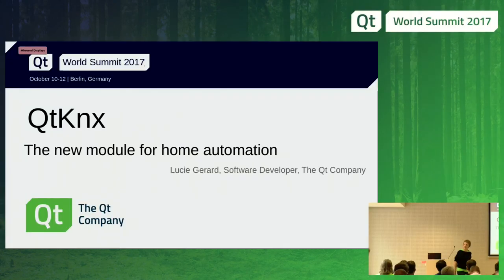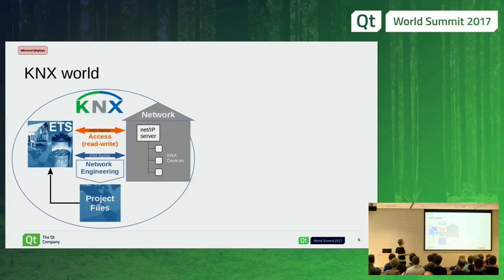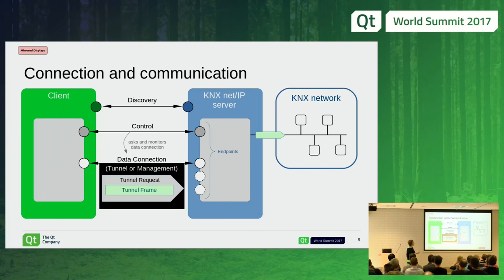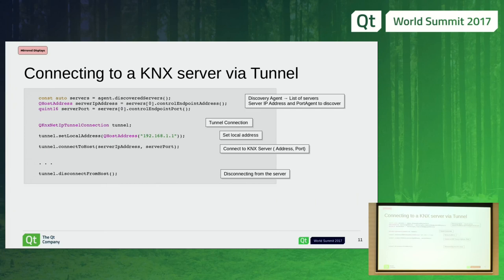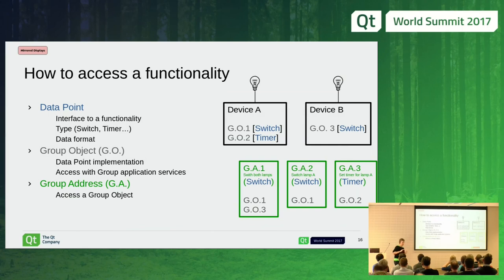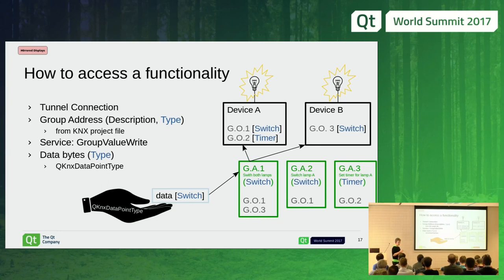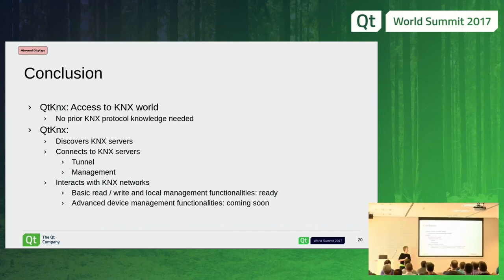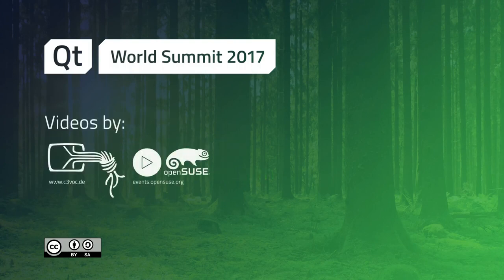QtWS17 - QtKnx: the new Qt module dedicated to home automation, The Qt Company Lucie Gerard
The home automation industry is growing. The new QtKnx module is home automation software development made easy, and open to all. We show how the KNX standard for home and building control is made available by the QtKnx module.
This presentation is a general overview aimed at technical minded and business people alike.